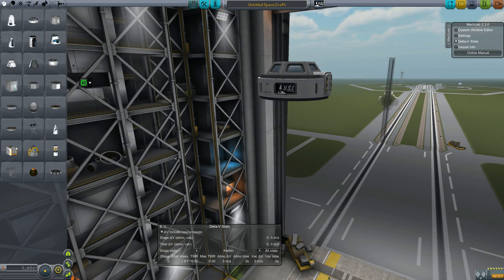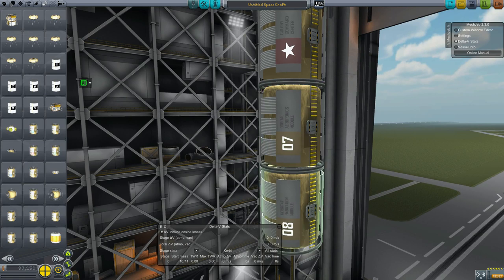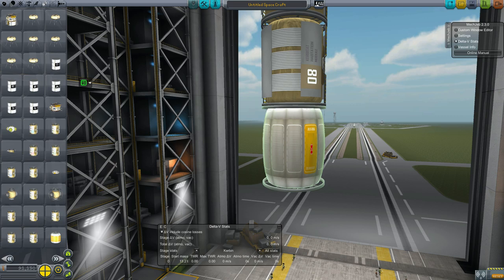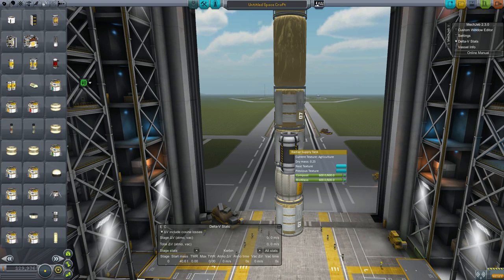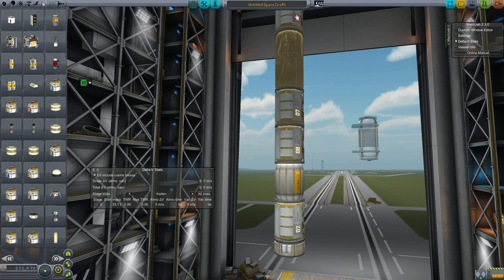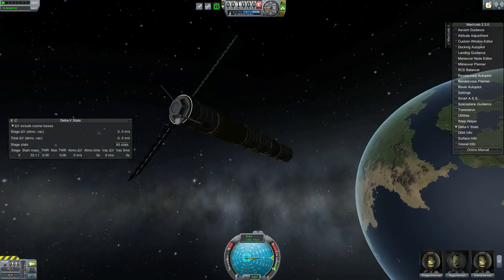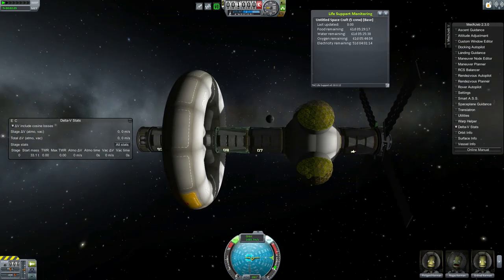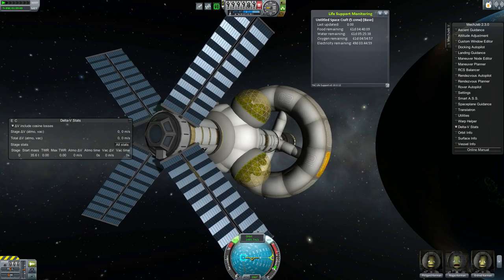OKS (Your first station)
Just a quick and dirty OKS tutorial on how to build a super simple station